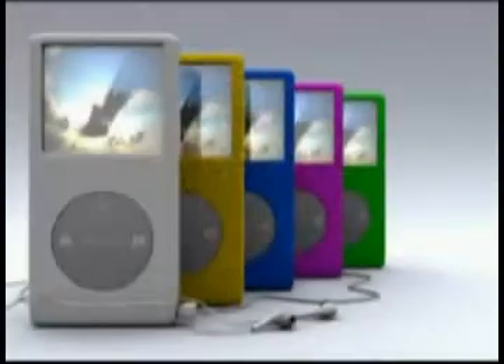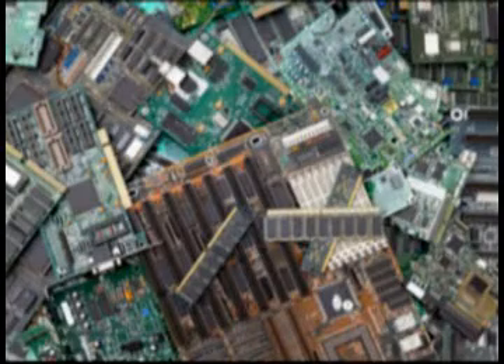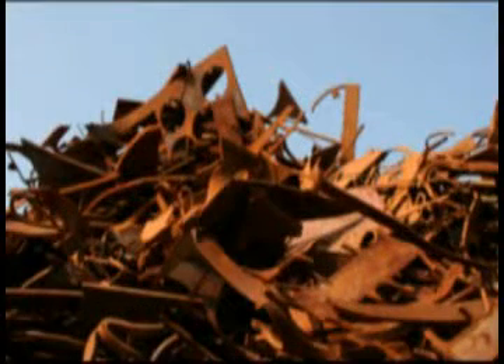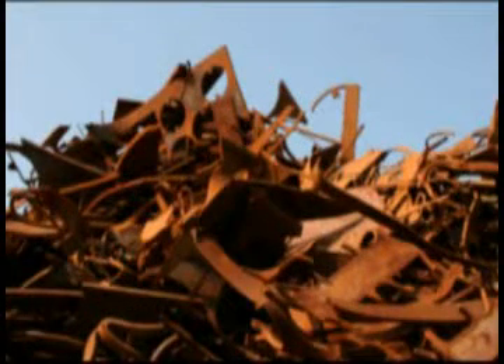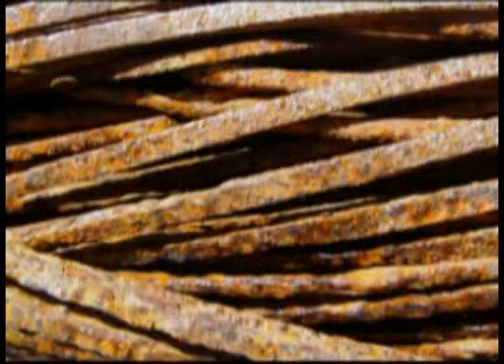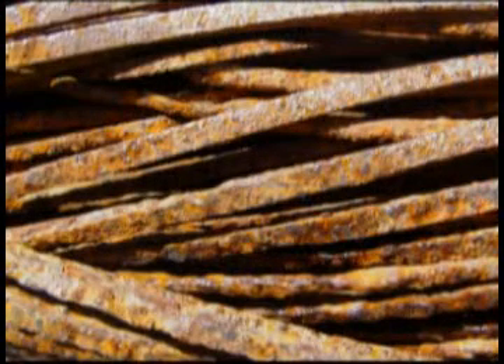The 2010 Imperative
In this video, Arunas Oslapas describes how the industrial design program at Western Washington University has added a sustainability factor to every course.

Part of the Innovative Teaching Showcase 2006-07, created by the Center for Instructional Innovation and Assessment at Western Washington University